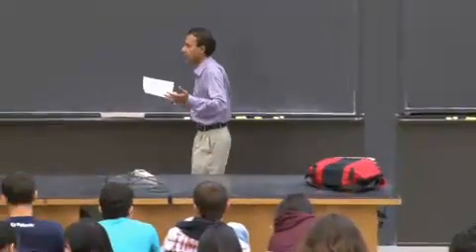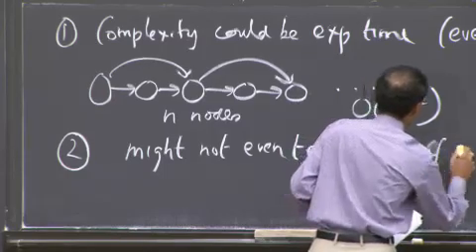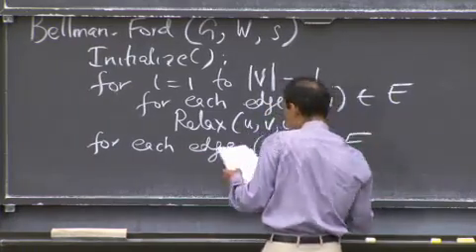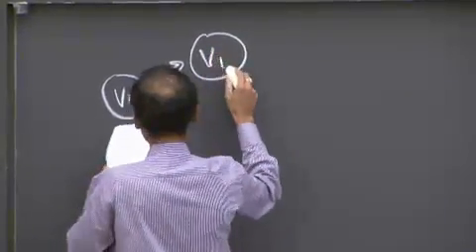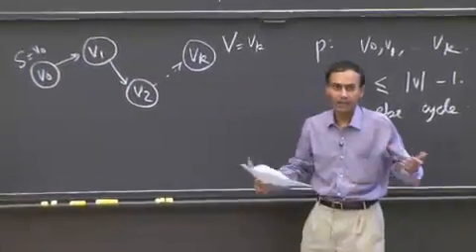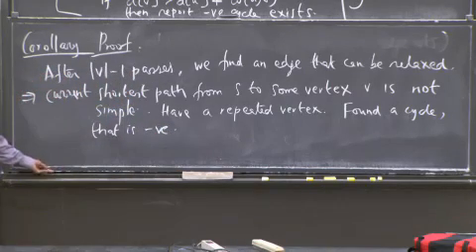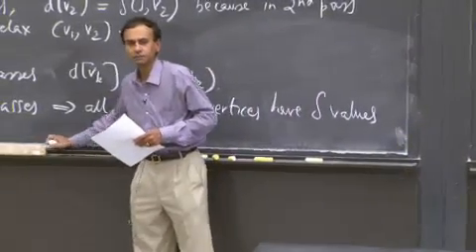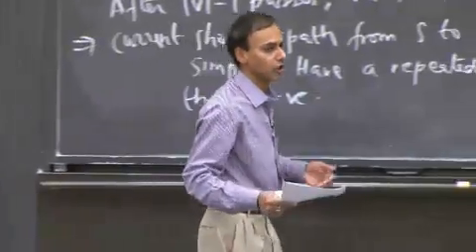MIT6 006F11 lec17 300k